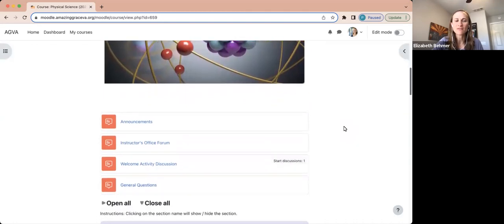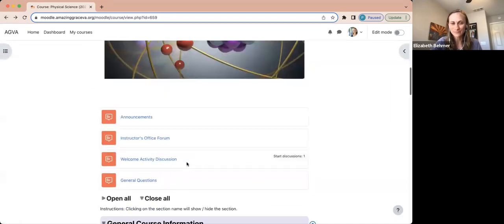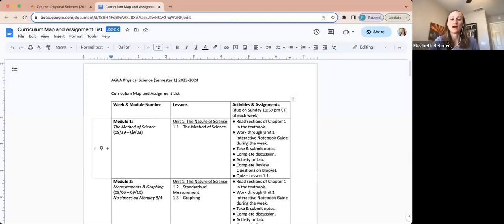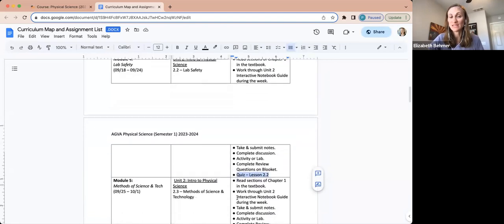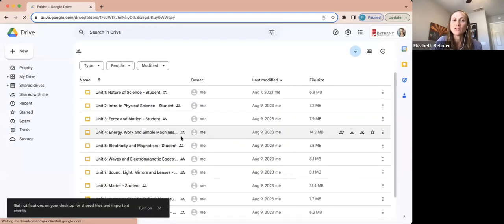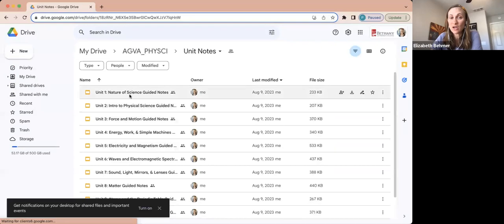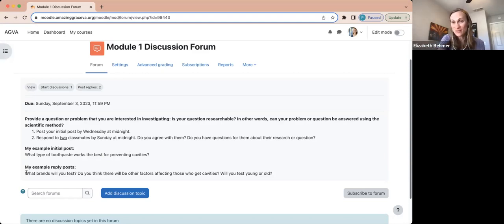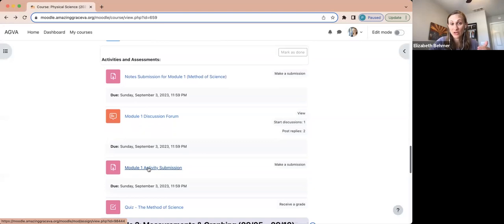AGVA Physical Science Welcome Video